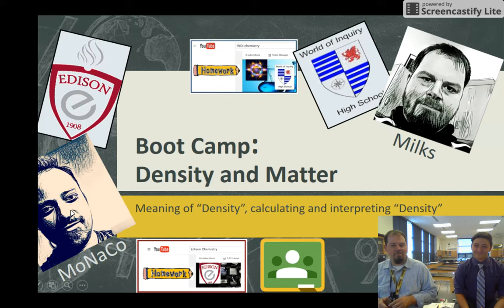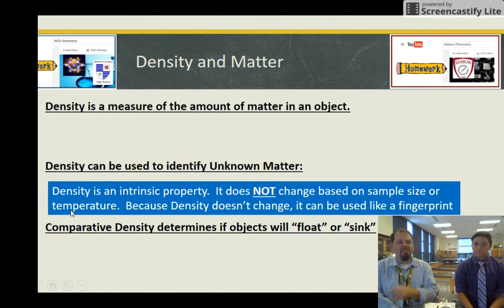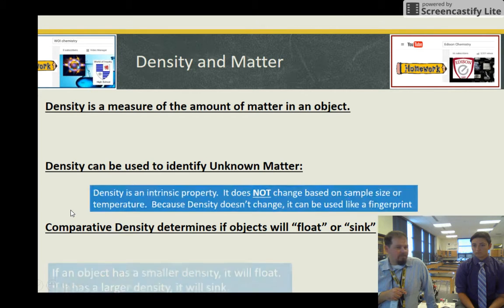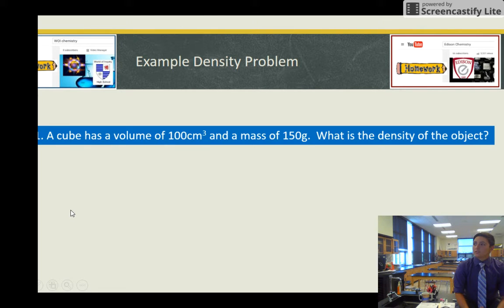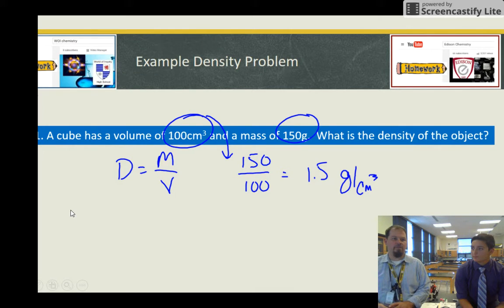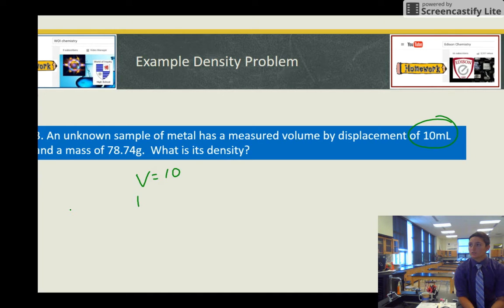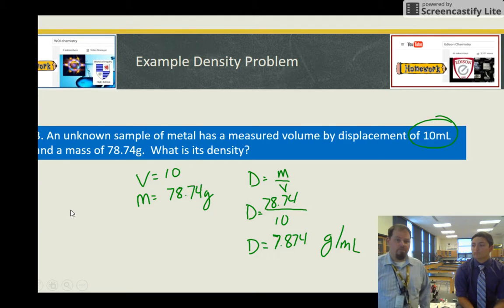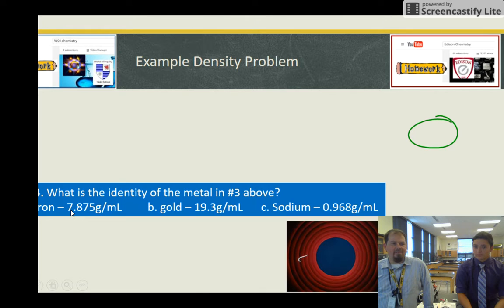2017-18 Boot Camp HW #7